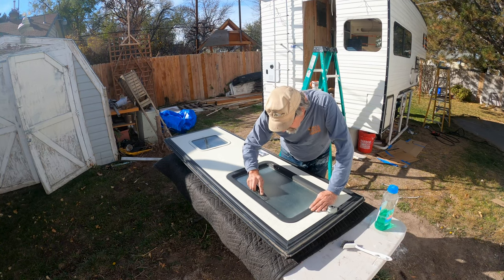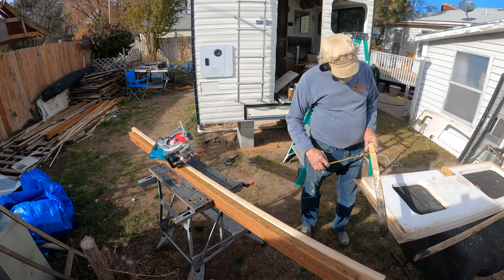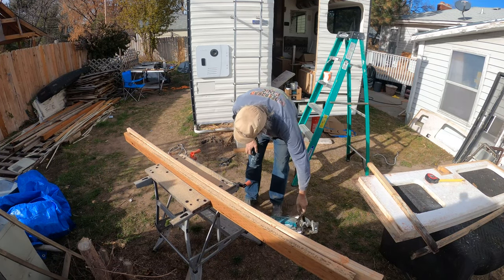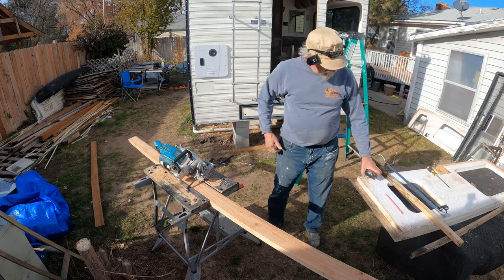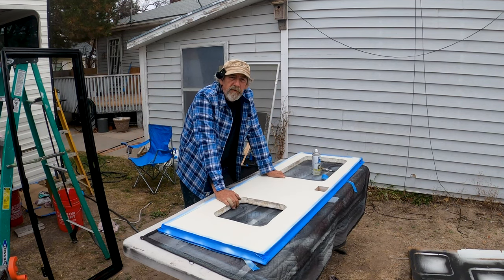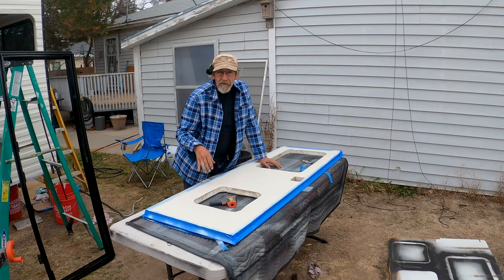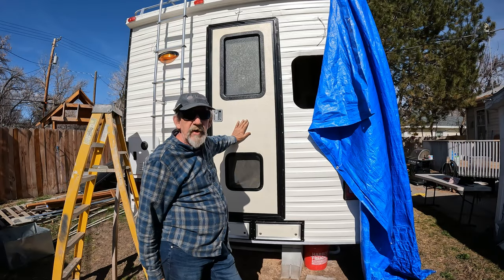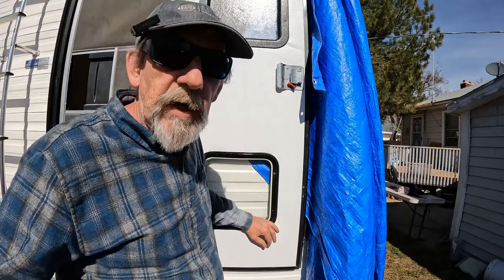Restoring the rear door.. Vintage Truck Camper Restoration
In Episode 73 of the Vintage Truck Camper Restoration, we tackle the rear door. This episode is a straightforward walkthrough of taking apart the old door, replacing decayed wood, putting it back together, and finishing with a new paint job.

Choosing to restore instead of replace saved us over $800. The process took about 10 hours, effectively paying me $80 per hour for the effort.

For those interested in camper restoration, DIY projects, or just curious about how to save money while bringing an old piece back to life, this episode will show you how it’s done.

Thanks